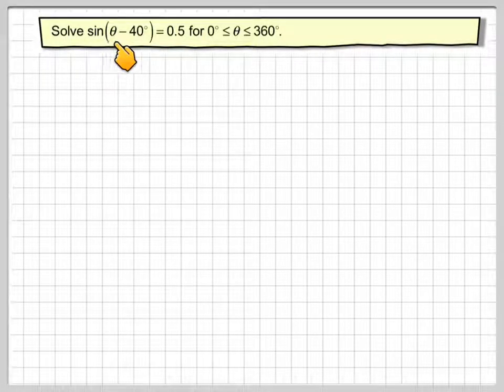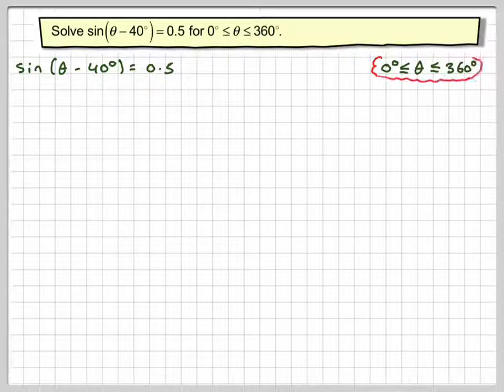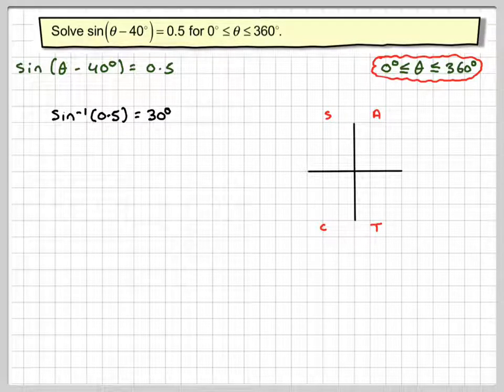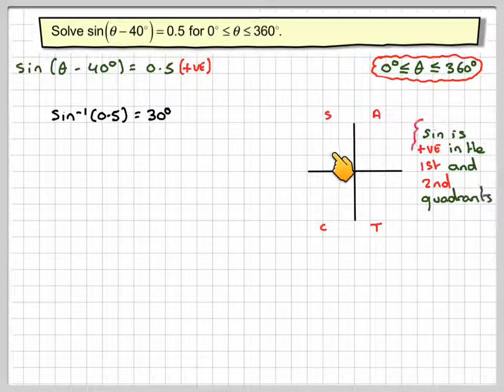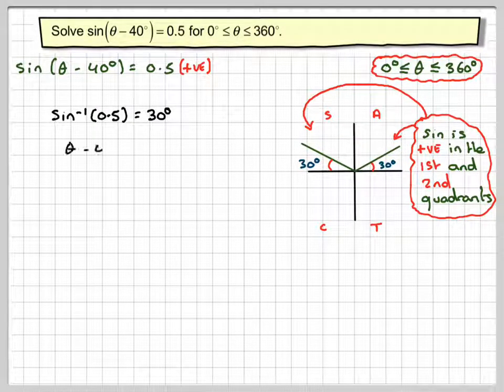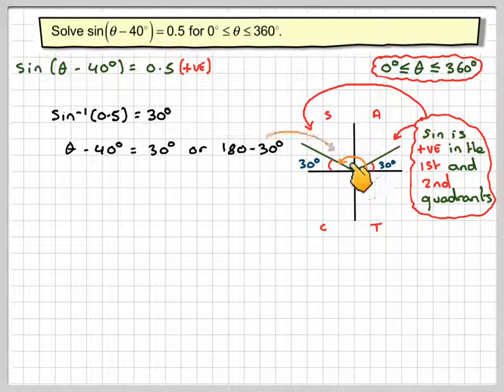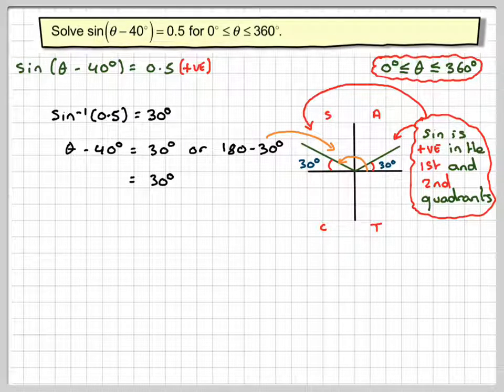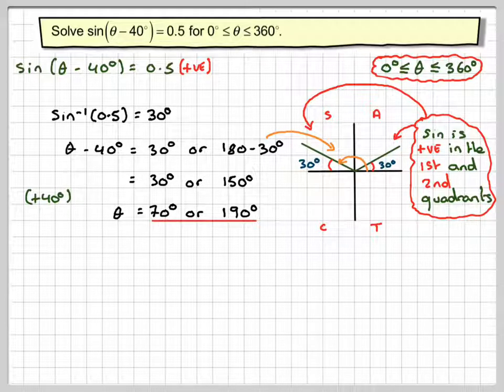Solving a trigonometric equation that has a horizontal translation